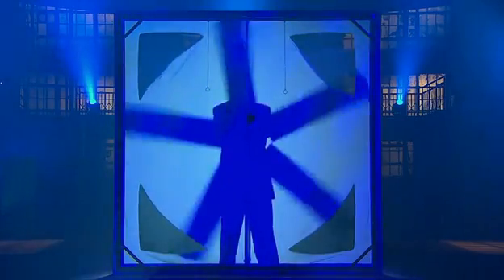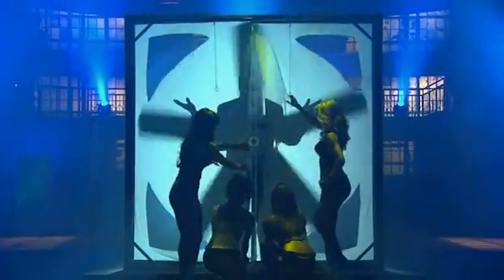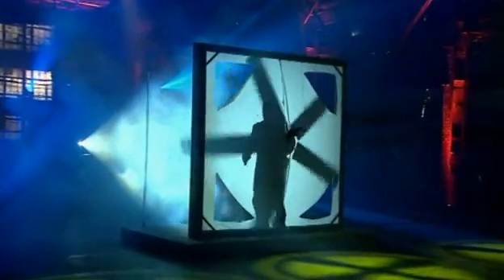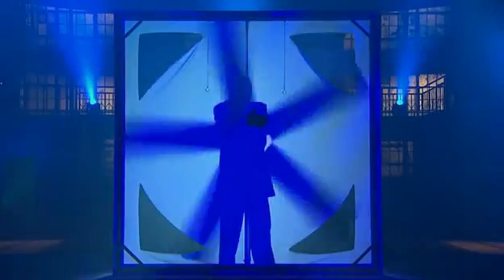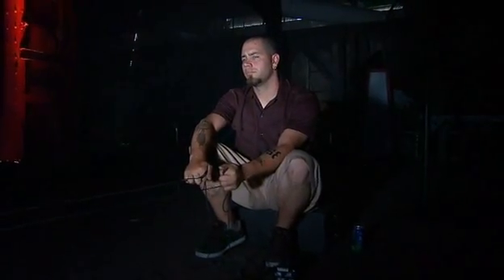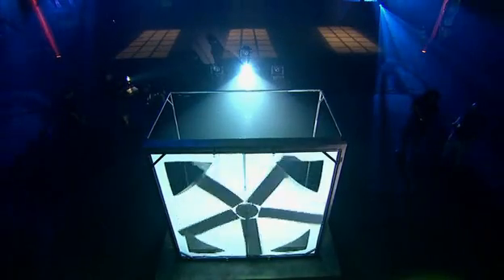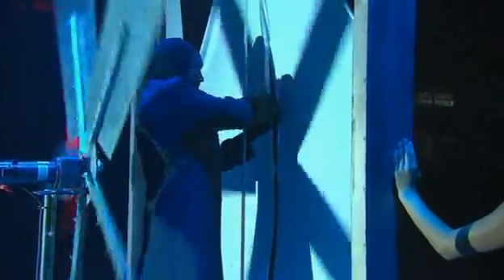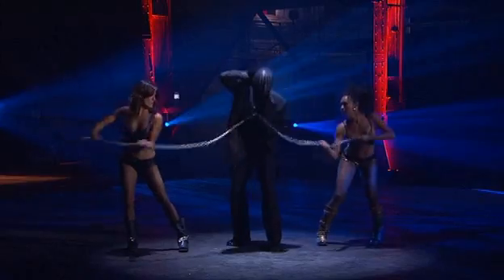Magic's Biggest Secrets - Episode 4 (Part 5) READ VIDEO DESCRIPTION!!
Episode 4

(Part 5)

Revealing how illusionists perform many of their most baffling illusions.

Included in episode 04:
1. Making a Bomb Squad Car Disappear
2. Assistant's Revenge
3. Sawing a Girl in Half in a Torture Device
4. Sticking a Rose Through a Girl
5. Passing Through a Turbofan